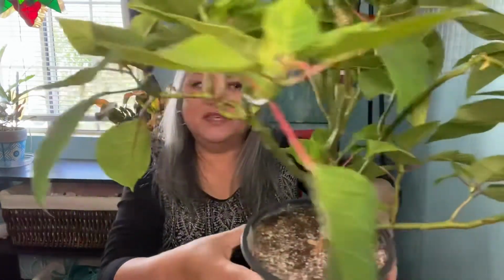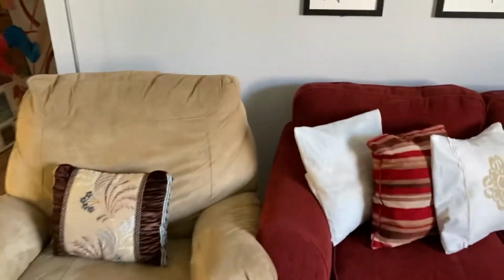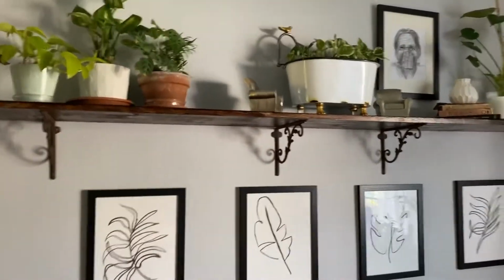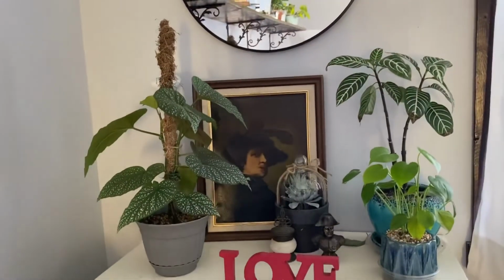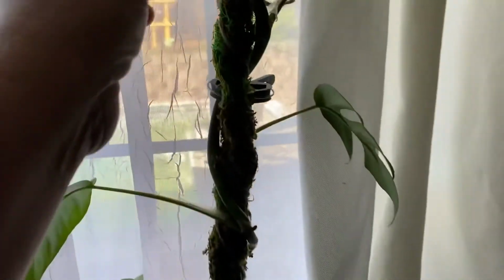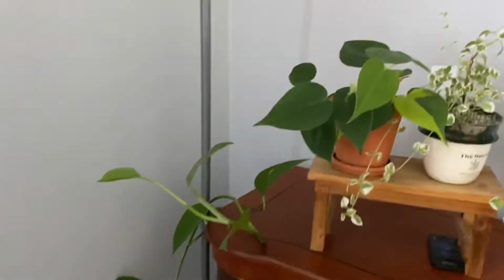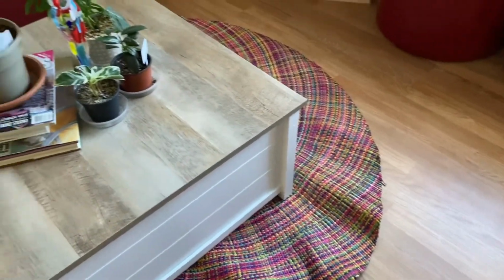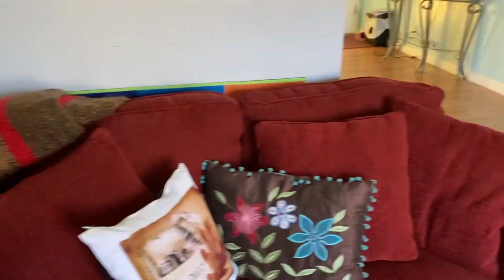LIVING ROOM MAKEOVER ON A BUDGET TO ACCOMMODATE MY PLANTS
My living room used to look so messy because of my impulsive indoor plant craze!  This prompted me to make it look aesthetically pleasing and most of my plants live there because of the ample sunlight.  I hope you like it and please click the like button.  It’s a free way you can support me!  XOXO!